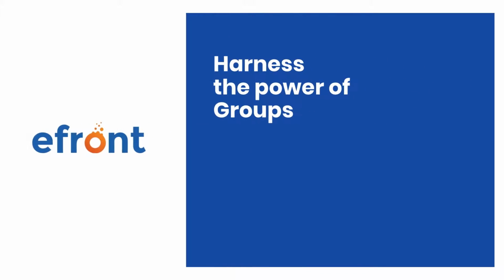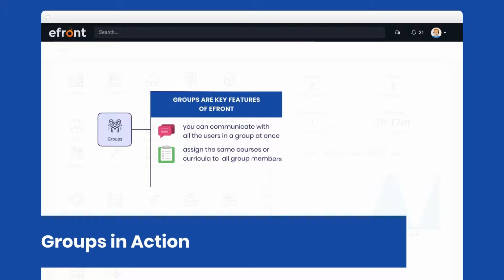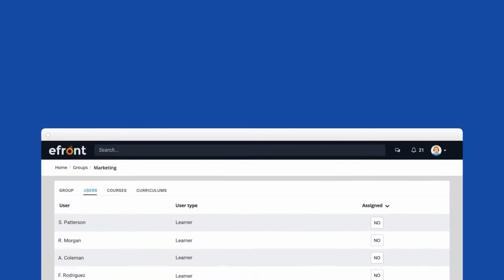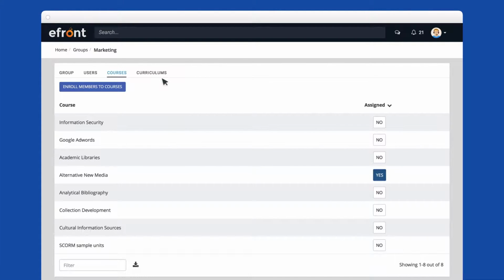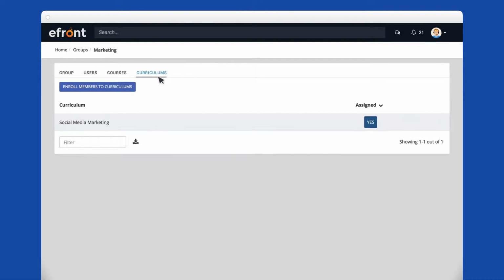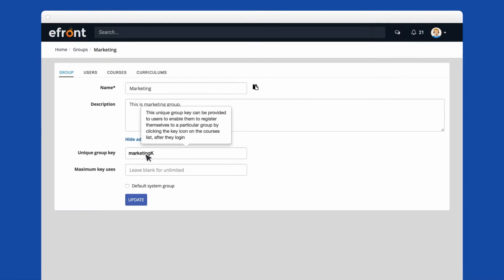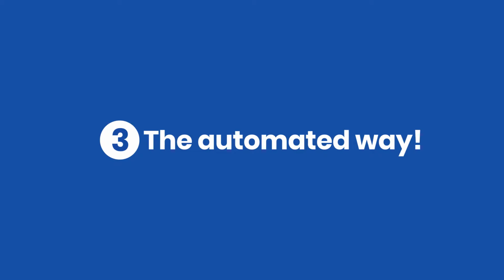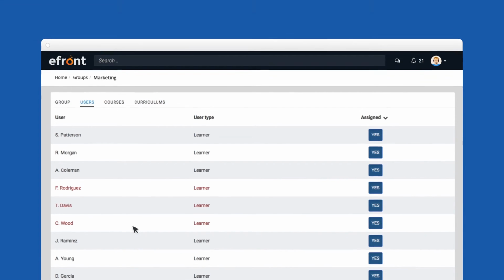How to work with Groups in eFront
Organize your training better and manage your users easily, with the help of Groups in eFront!

Groups allow the users that belong to the corresponding groups to be treated as a single entity, giving you the ability communicate with the users of your groups directly, assign them courses or check their reports.

Harness the power of Groups and streamline your user management process in no time!